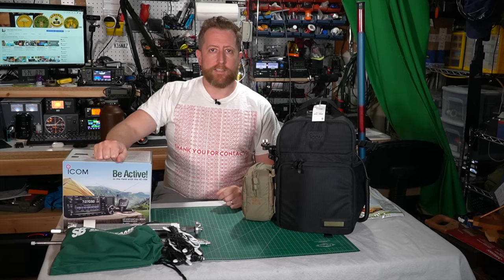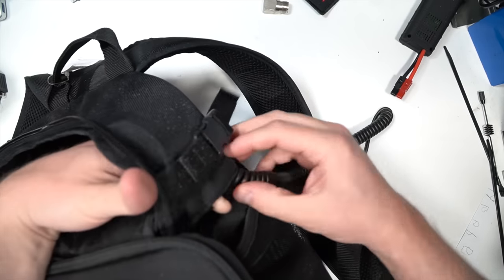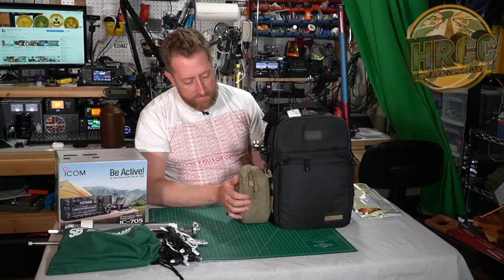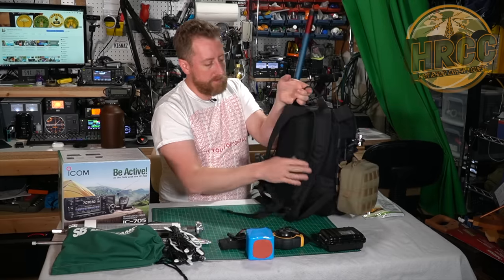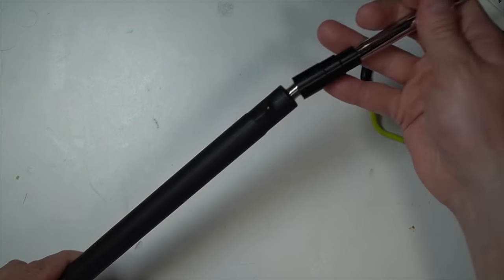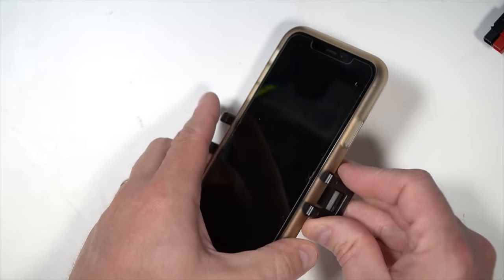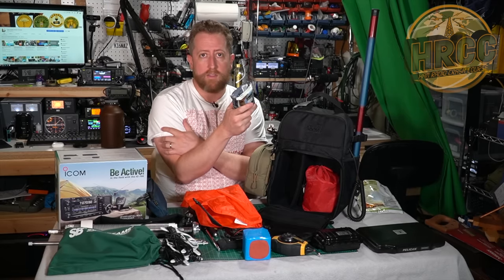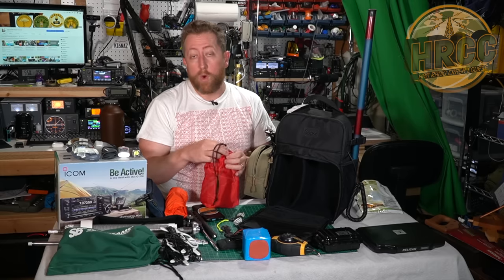Whats Inside My ICOM IC-705 LC-192 ham radio Backpack?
The ICOM LC-192 backpack was designed to house the IC-705 for safe transport to and from your portbale radio destinations.  Today I talk about all the gear that goes along in my LC-192 for portable ham radio operations.

SnapChat. ► @Hoshnasi

@0:00 Intro
@0:40 LC-192 Overview
@1:16 IC-705 bag retention
@1:43 Antenna flap
@2:00 Velcro wire pass through
@2:50 Main body pocket
@3:11 The antenna mount bracket
@4:25 Molle attachment points for more gear bags.
@5:00 Contents of admin pouch
@5:32 Pelican 1010 box & ten essentials
@6:50 Backpack straps
@7:20 Main backpack pocket
@7:40 GPD Pocket 2 Mini  Windows 10 laptop
@8:40 Comet HFJ-350M 80-10 meter antenna
@10:45 My video bag
@12:50 Ditty bag
@15:32 Cook kit
@18:56 Map pouch
@19:14 Leukotape !! Get some!
@19:50 Antennas!
@20:00 SOTABeams Tri-band Dipole
@21:10 Wolf River Coils TIA-1000 vertical antenna